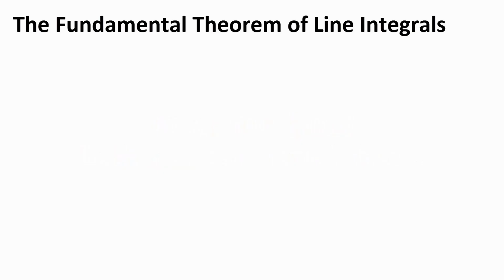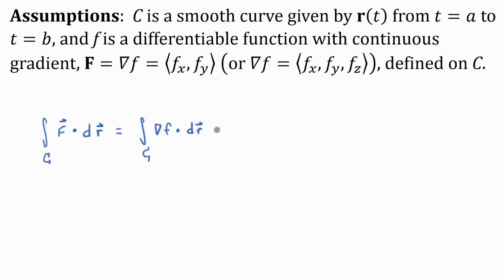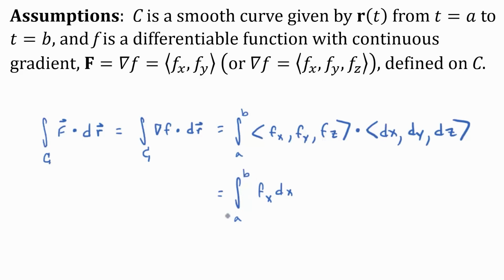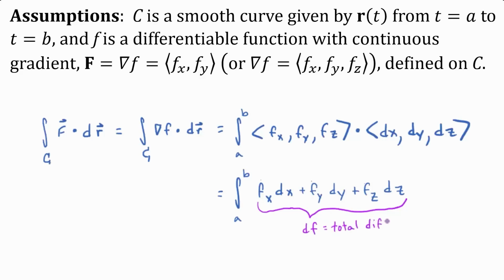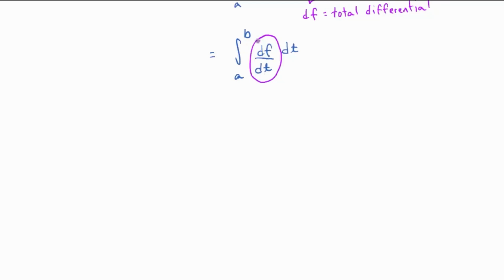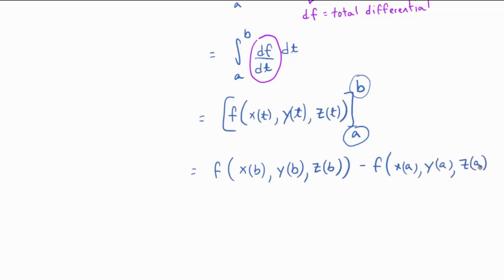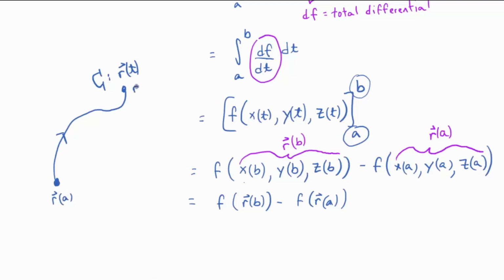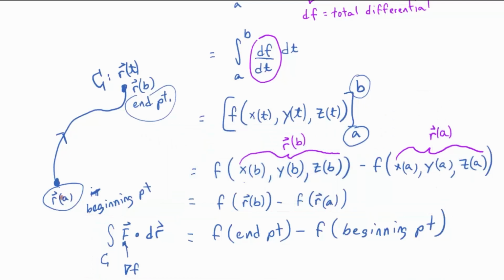Video 16.3.1: The Fundamental Theorem of Line Integrals